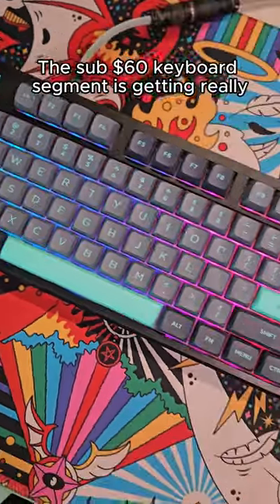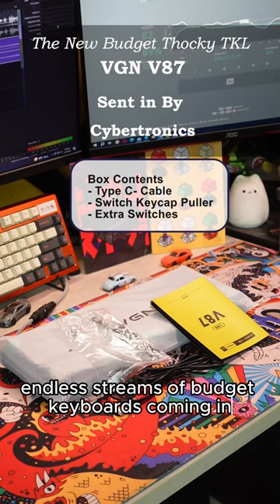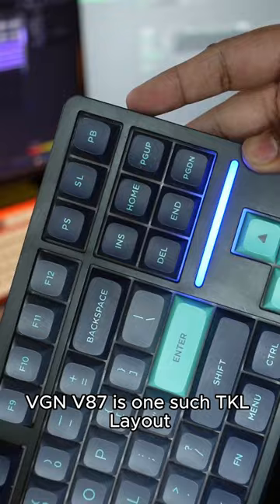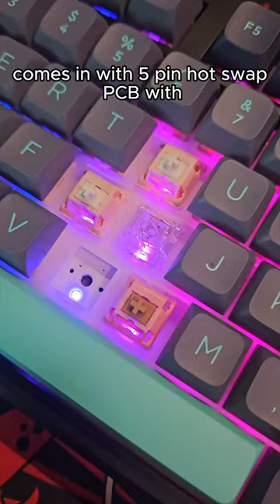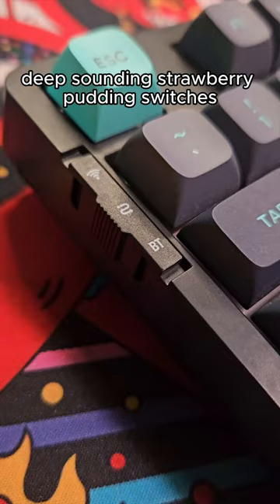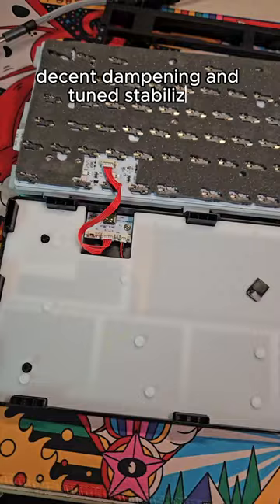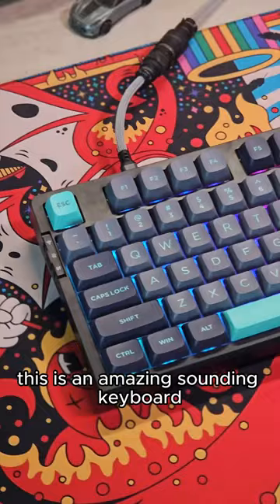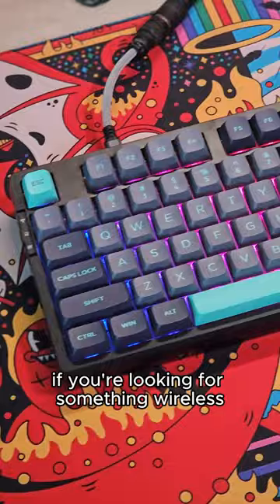VGN V87 Impressions: Should You Buy This?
The sub-60 Dollar Segment is Getting really, really competitive, and we are seeing an influx of great-sounding, gasket-mounted boards with good switches, keycaps, and sound. VGN V87 is one such that has been released recently. And is going to rock the budget scene.

Join the fastest-growing, enthusiast-driven, most friendly keyboard community in Bangladesh, MechaboardsBD, and connect with the enthusiastic minds of the Bangladesh keyboard scene.

I Do build Stream on Facebook. Follow the link below to watch me trying out value-for-money exceptional boards that you will probably not see that much of.